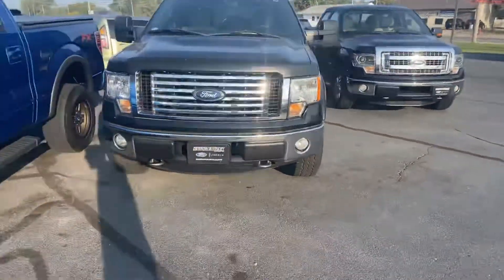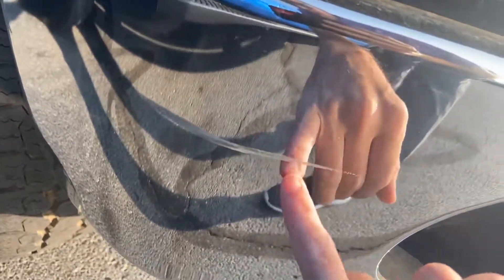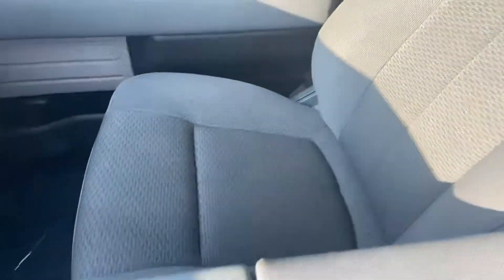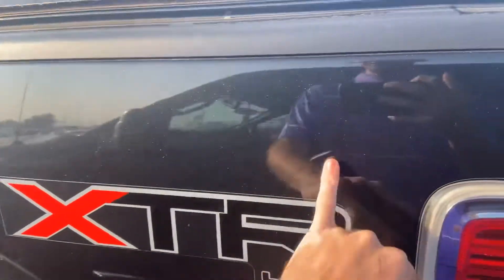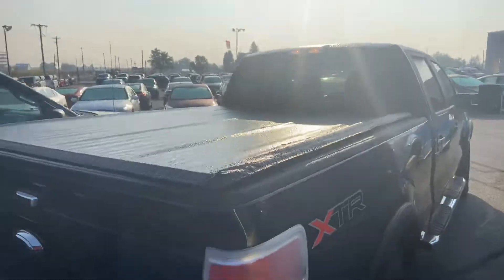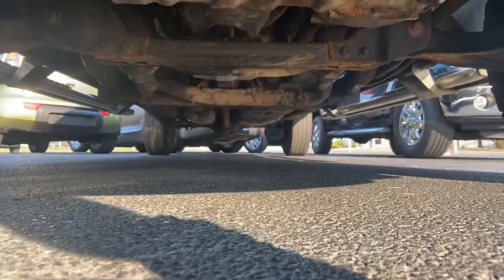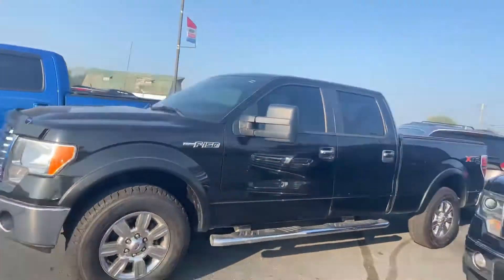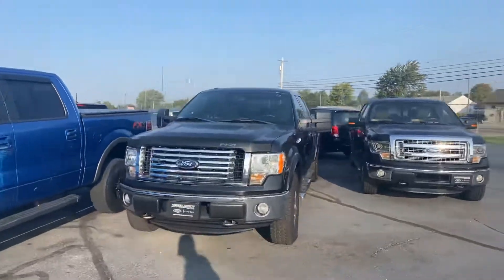2012 Ford F-150 XLT (Non-Smoker)